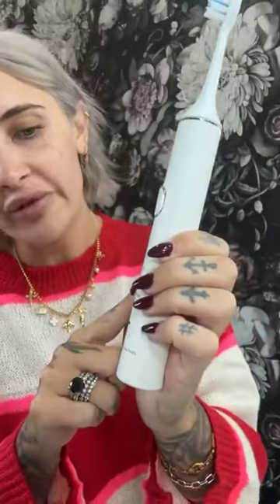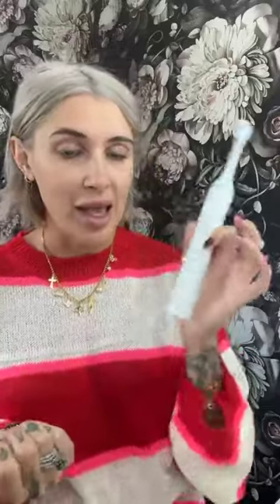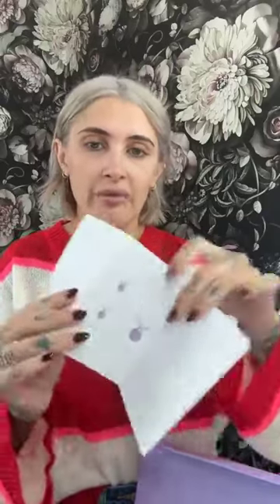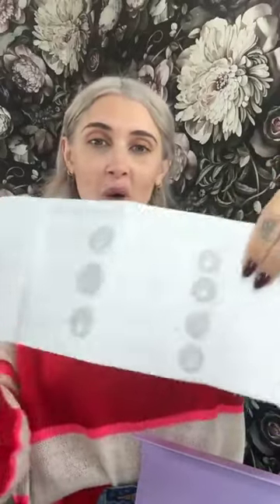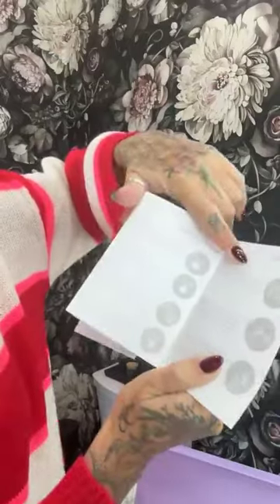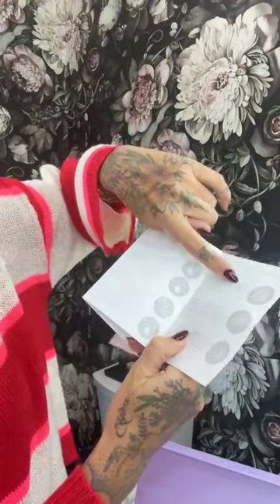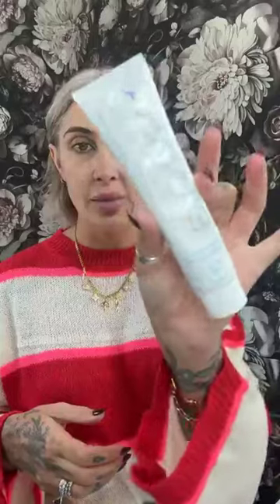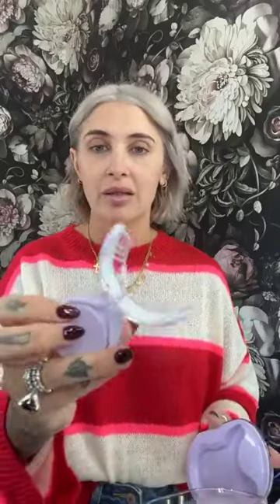HOW TO GET WHITE TEETH!! 🦷